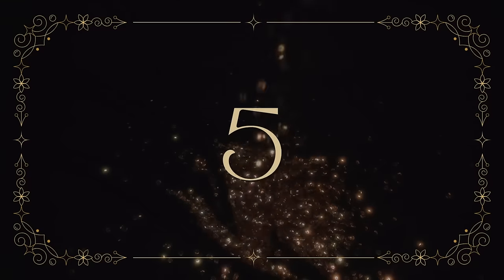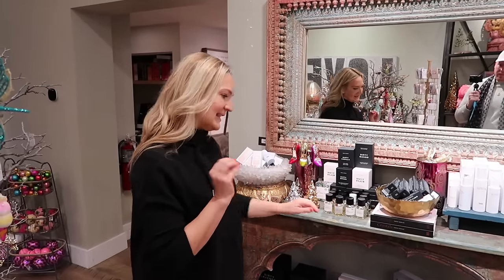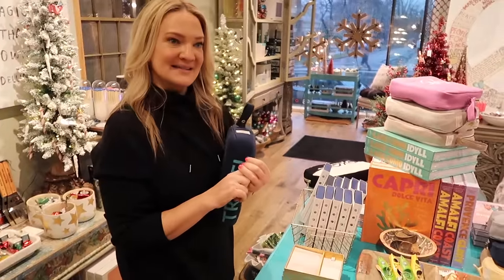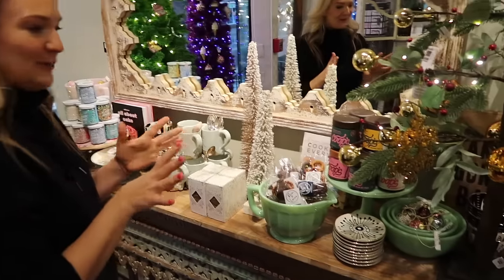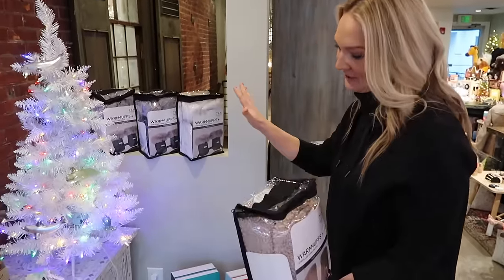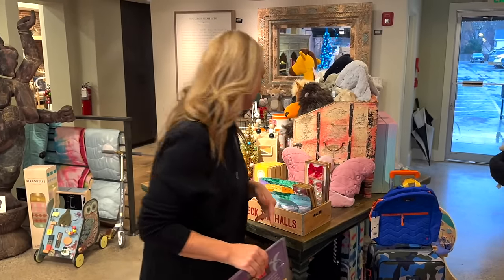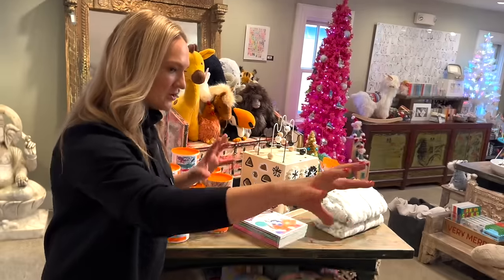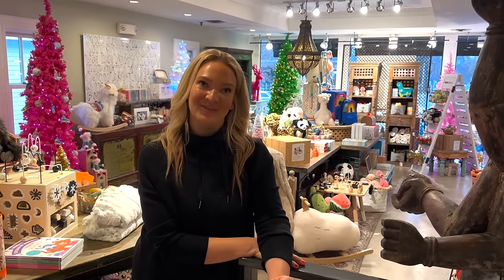Vlogmas 2023: Day 4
VLOGMAS 2023 is HERE!

2023 Vlogmas MERCH is live!
Please read all sizing measurements carefully.